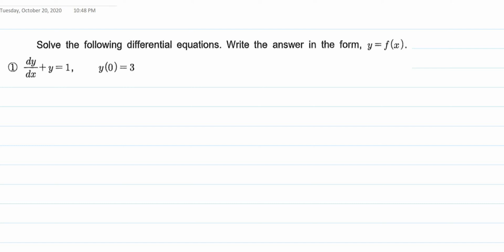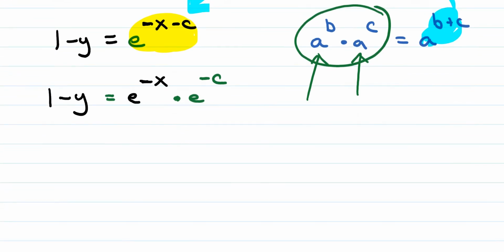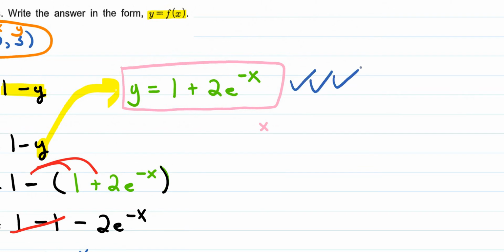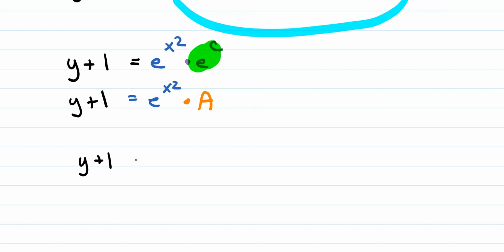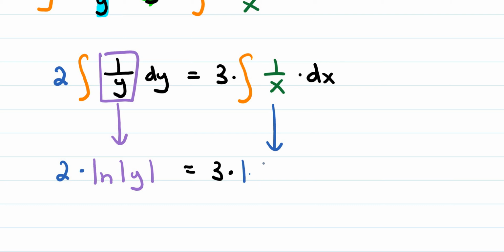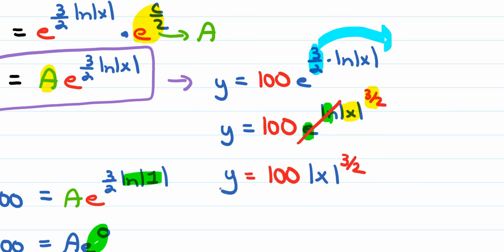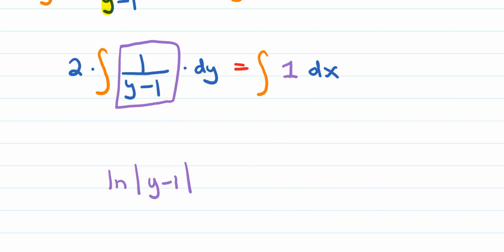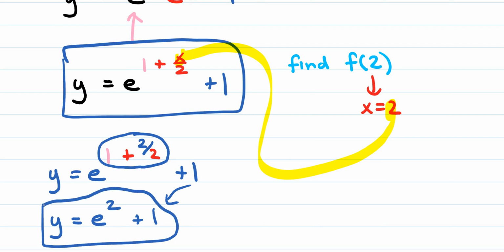First Order Separable Differential Equations (Part 2)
Page 357-358
Ex2(1,2,3)
Ex(1)